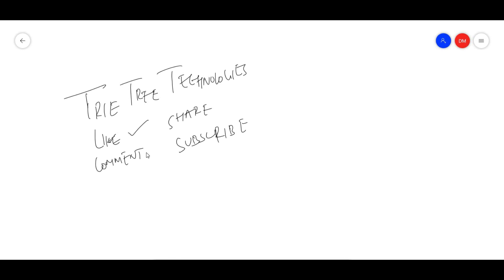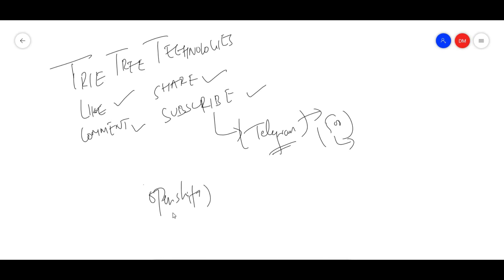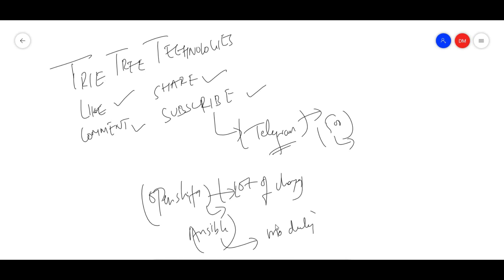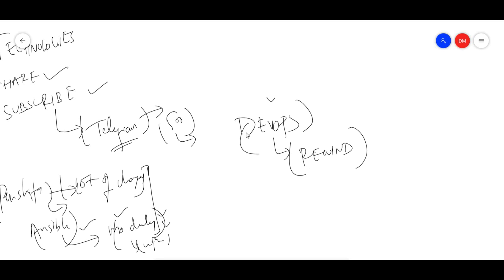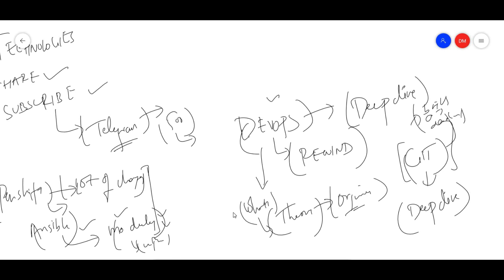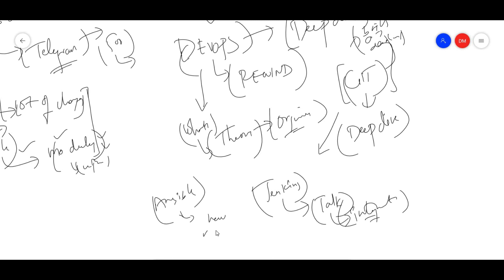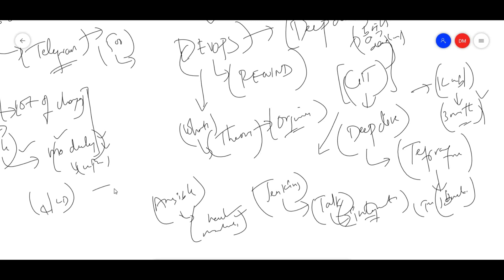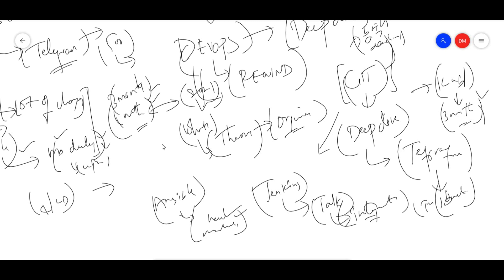DevOps Rewind in Telugu - Tools DeepDive in 2021